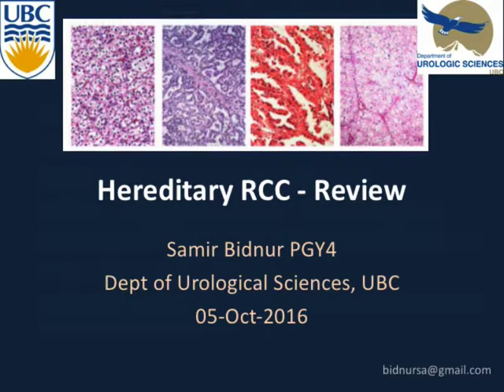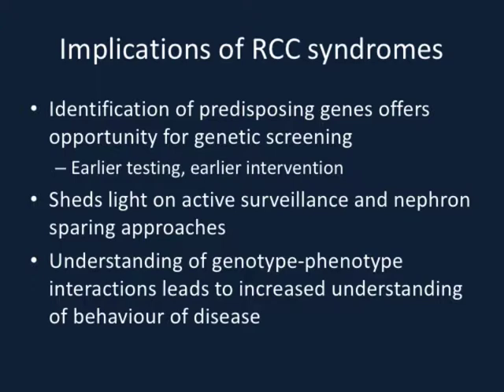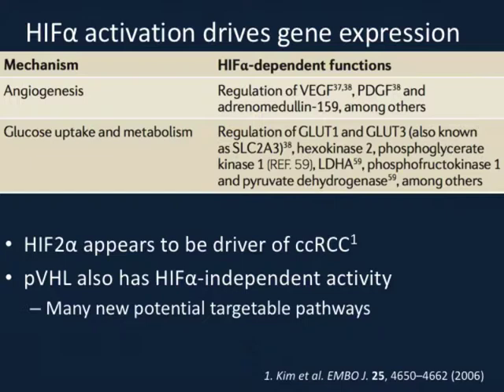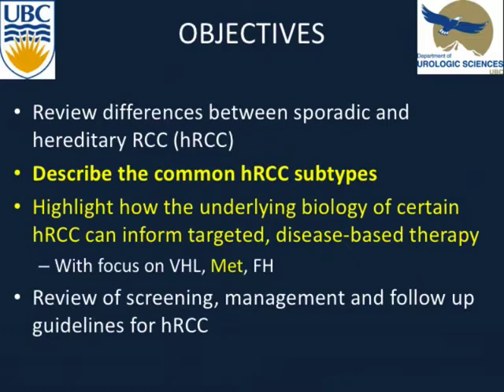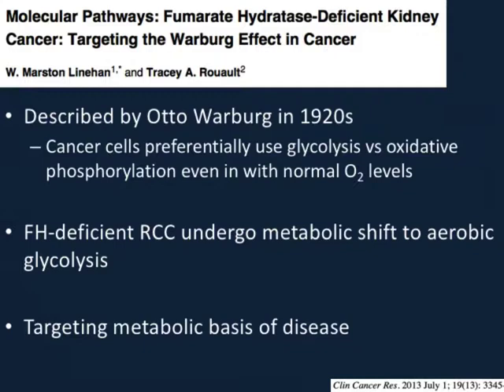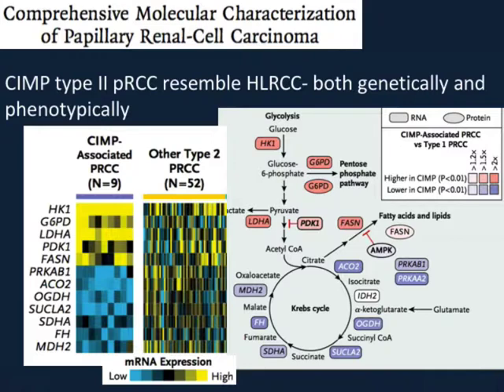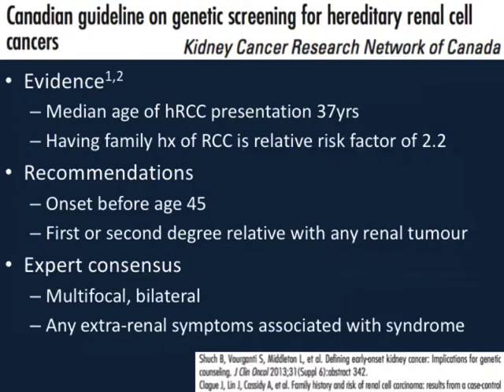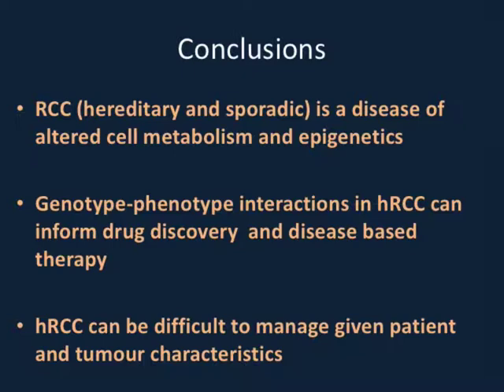Hereditary RCC - Review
Hereditary RCC - Review by Samir Bidnur, Resident, UBC Department of Urological Sciences